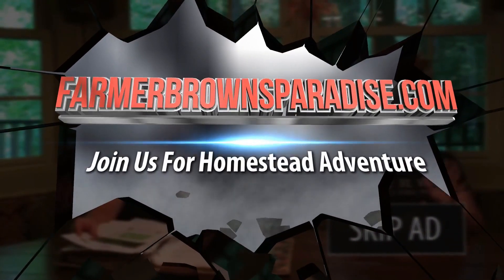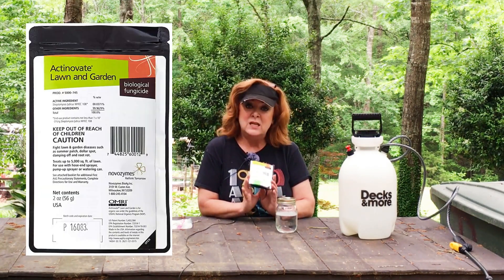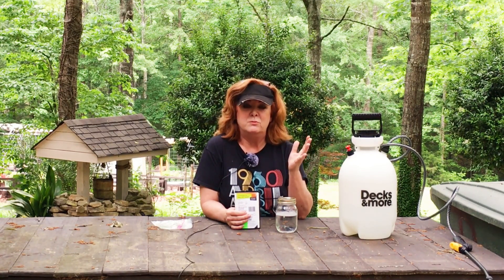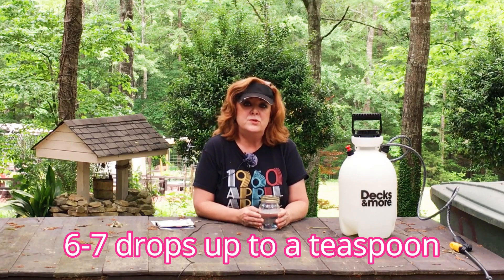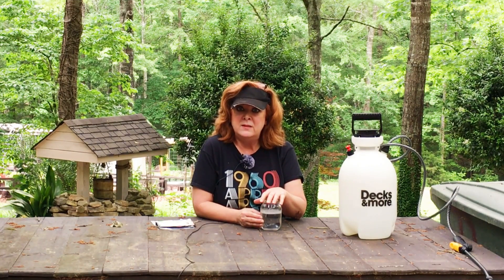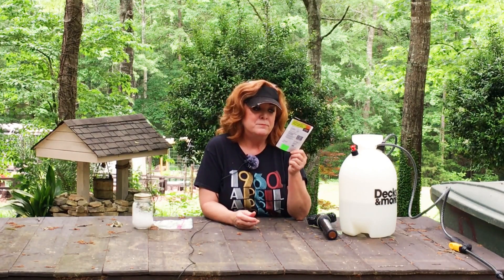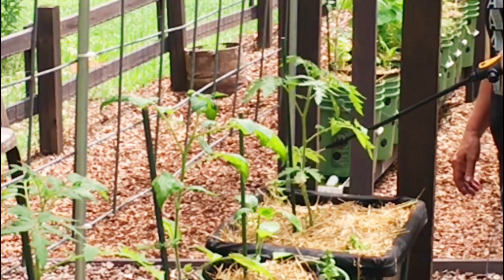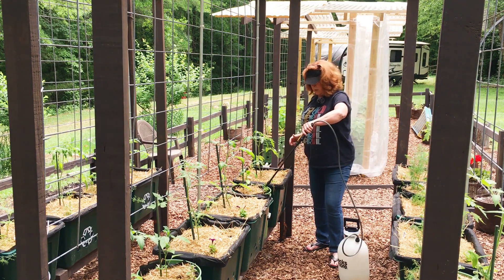Gardening at FBP 2019 Episode 9 - Best Way to Fight Fungi Organically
I am a proponent of being proactive verses reactive...as the saying goes, an ounce of prevention is worth a pound of cure. This video shows the best organic method for prevention of fungi in the garden, as well as, the best fungicide to keep it under control if it does arrive.